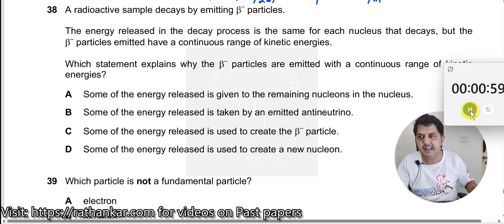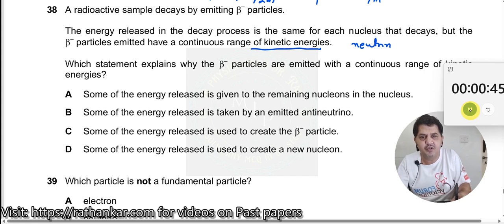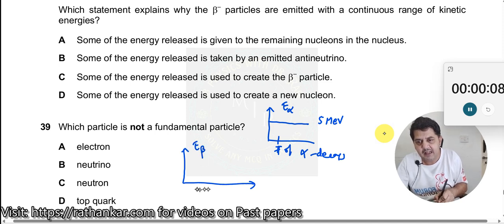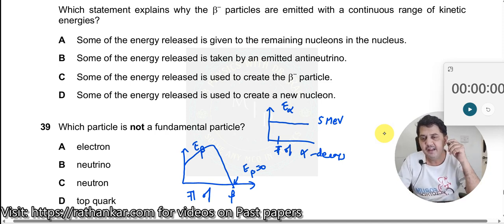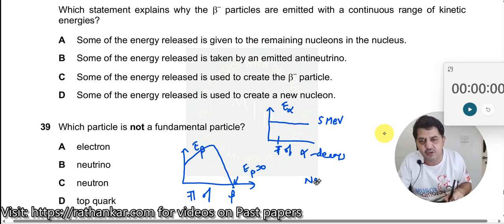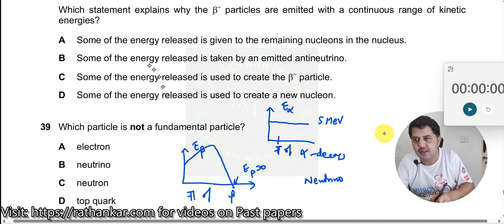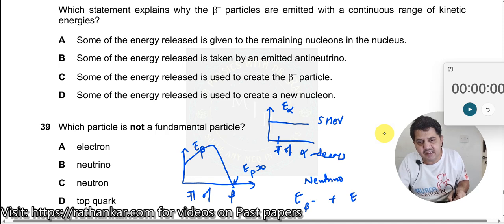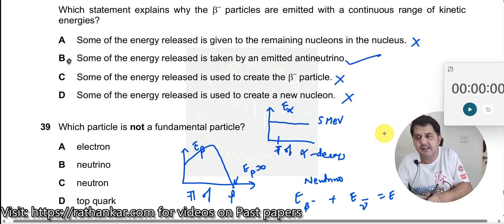38. A radioactive sample decays by emitting beta-minus (β⁻) particles. The energy released in the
A radioactive sample decays by emitting beta-minus (β⁻) particles.

The energy released in the decay process is the same for each nucleus that decays, but the β⁻ particles emitted have a continuous range of kinetic energies.

Which statement explains why the β⁻ particles are emitted with a continuous range of kinetic energies?

Options:
A. Some of the energy released is given to the remaining nucleons in the nucleus.
B. Some of the energy released is taken by an emitted antineutrino.
C. Some of the energy released is used to create the β⁻ particle.
D. Some of the energy released is used to create a new nucleon.

Solution:

Beta-minus decay involves the conversion of a neutron into a proton, with the emission of a β⁻ particle (electron) and an antineutrino.
The energy released in the decay is distributed among the β⁻ particle, the antineutrino, and the recoiling nucleus.
The antineutrino can take varying amounts of energy, resulting in a continuous range of kinetic energies for the emitted β⁻ particles.
Option A is incorrect because the remaining nucleons do not directly account for the continuous energy distribution.
Option C is incorrect because the β⁻ particle is not "created" using the released energy—it is a decay product.
Option D is incorrect because no new nucleons are created in this process.
Thus, the correct explanation is B. Some of the energy released is taken by an emitted antineutrino.

Answer: B. Some of the energy released is taken by an emitted antineutrino.